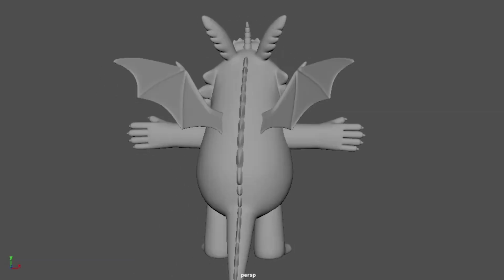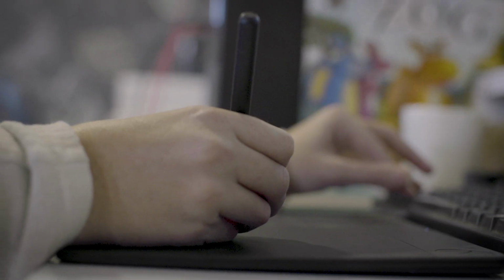Zog Texturing & Shading | Animation Insights | Behind The Scenes | Zog Movie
We go behind the scenes of the Zog movie and learn how the characters, props and backgrounds were textured and shaded.

Welcome to the official home for Zog. An animated comedy about a keen young dragon who’s trying his hardest to win a golden star. Based on the wonderful adventure written by Julia Donaldson and illustrated by Axel Scheffler.